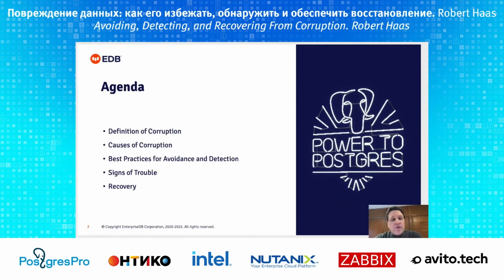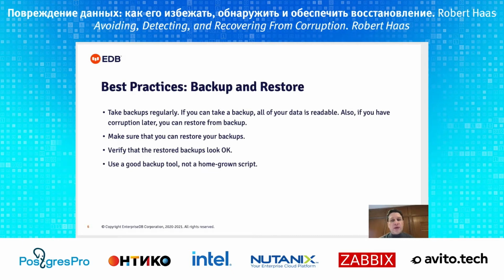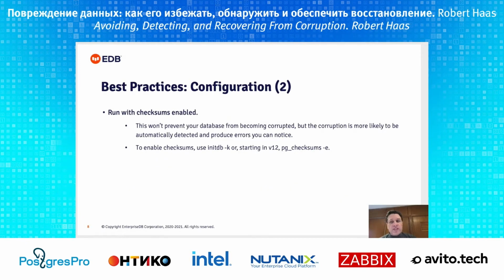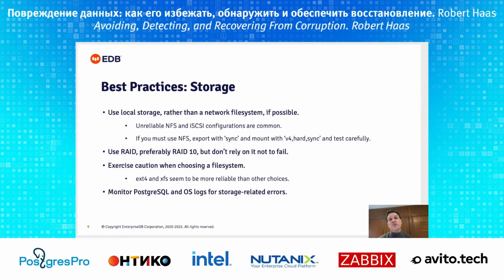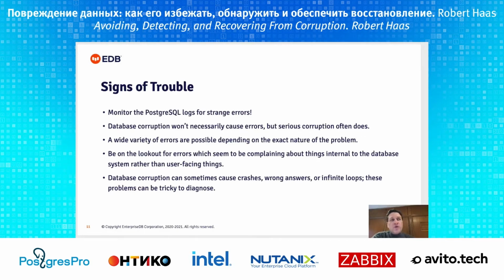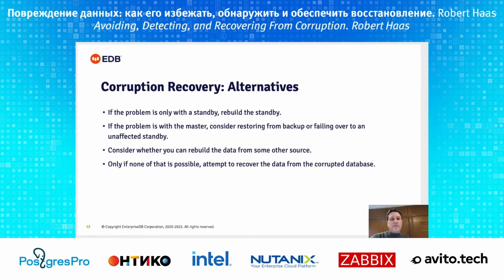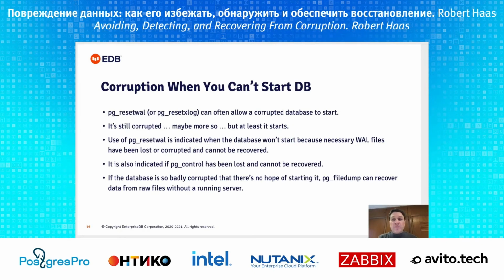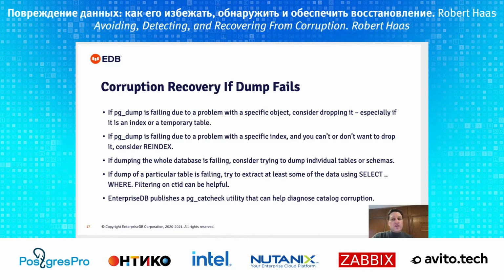z2d2 08 Haas ENG